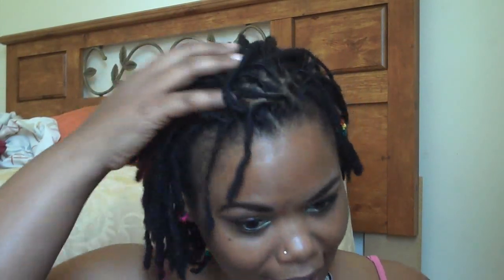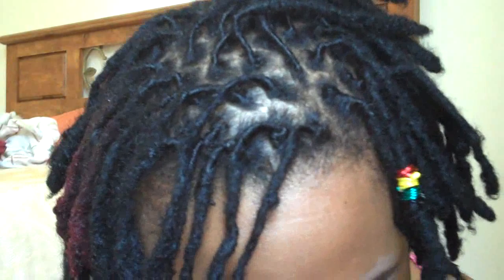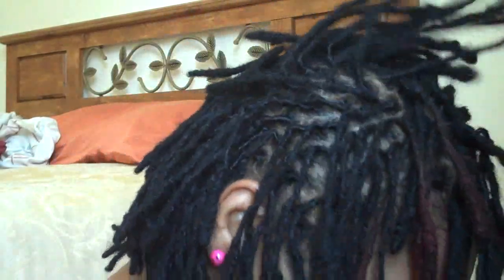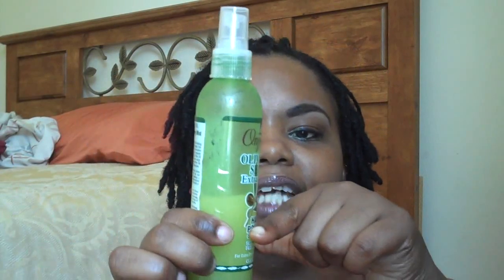The Amazing "SPRAY"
Its amazing you guys! My hair has NEVER been this soft, this lively and movable. The effects were IMMEDIATE!! I am a believer!

I used: Biosilk SILK therapy (about 8 squirts), afrikas best herbal oil (about 10 squirts) Do Gro hair moisturizing lotion (5 squirts) & a light growth serum (about 2 squirts) and filled my bottle up with water and shake. Now I say squirts because I just squirted from the container they come in into my water bottle. You can use as much or a lil as you feel comfortable as long as it is thoroughly mixed with the water.